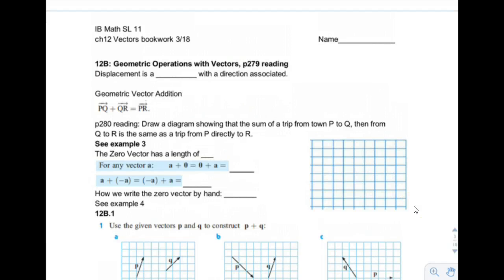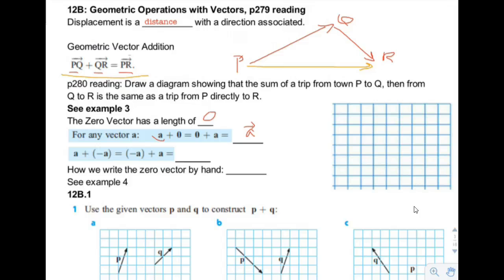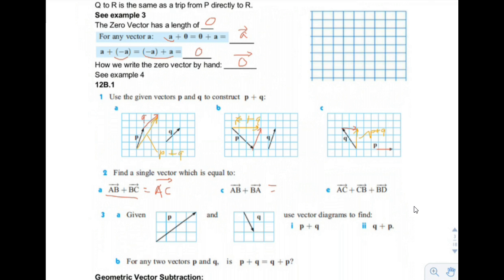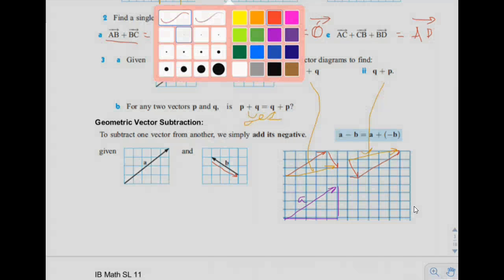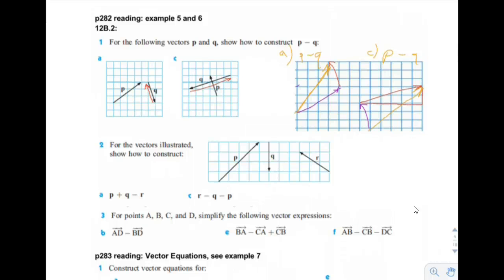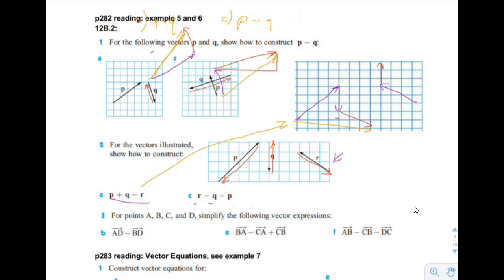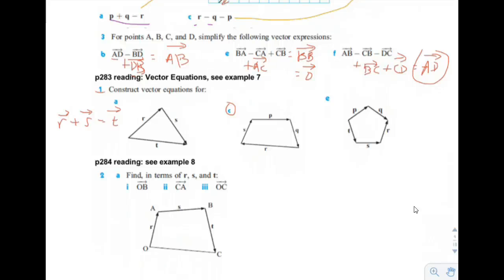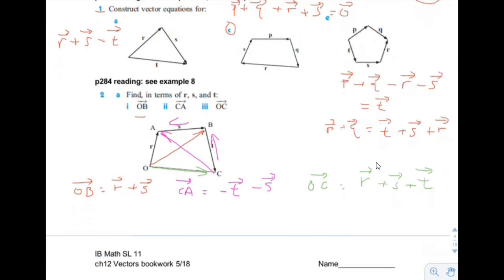Math SL vectors p3-4